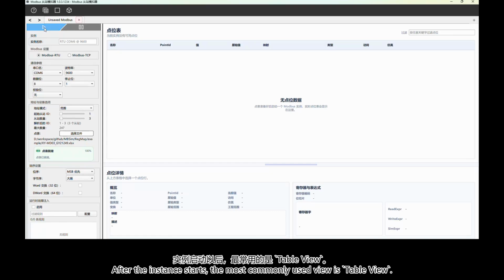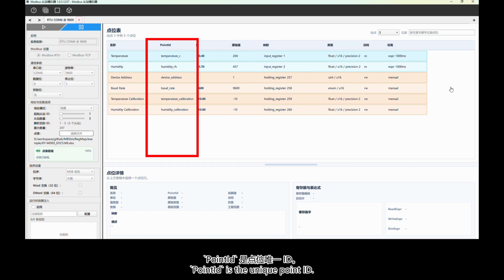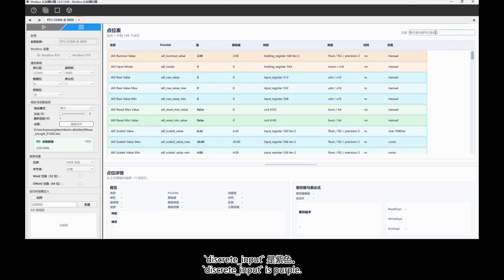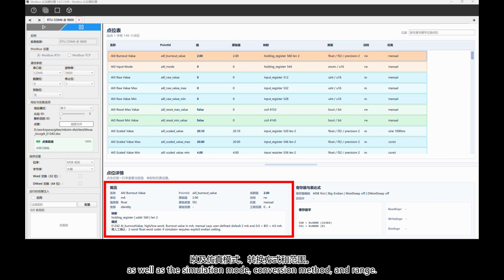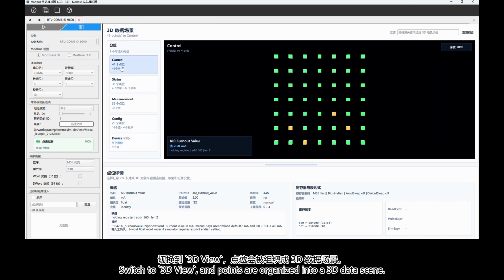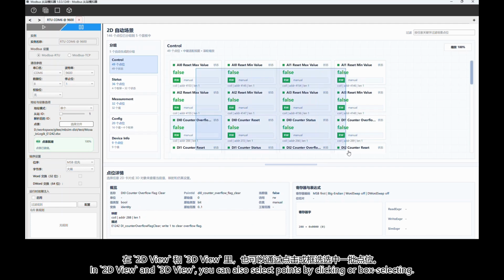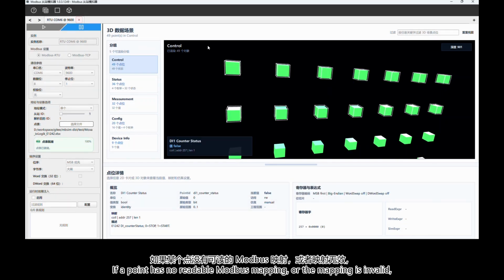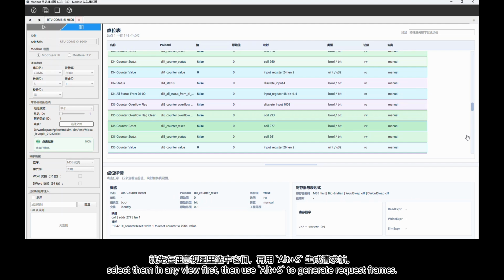MBSim Tutorial 05 | Data Points and Table, 2D, and 3D Views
Explore live point data through the three visualization modes provided by MBSim.

This episode demonstrates filtering and inspecting points in Table View, reading Value, Raw, Mapping, Type, Access, and Simulation information, and identifying the four Modbus data areas through color coding.

You will also explore the 2D and 3D views and learn how to select points and generate Modbus TCP or RTU request frames with the Alt+S shortcut.

This is Episode 05 of the complete 10-part MBSim tutorial series.